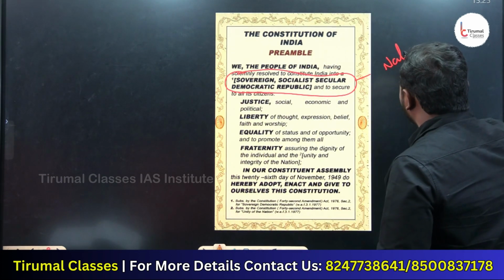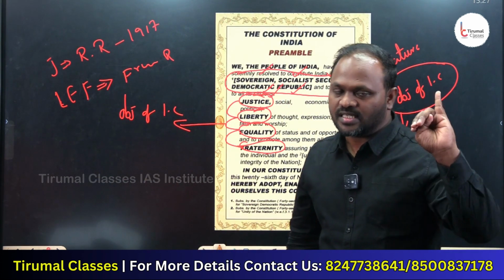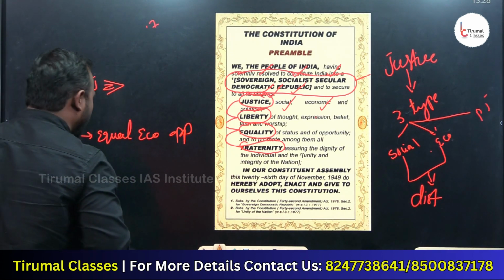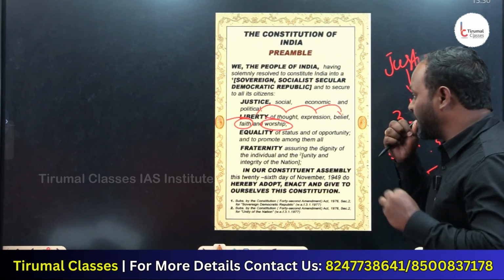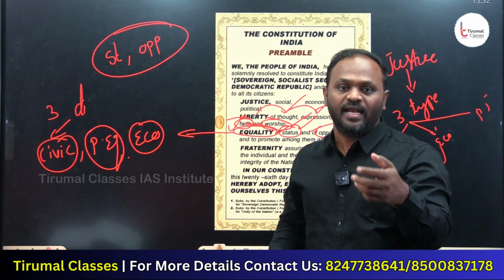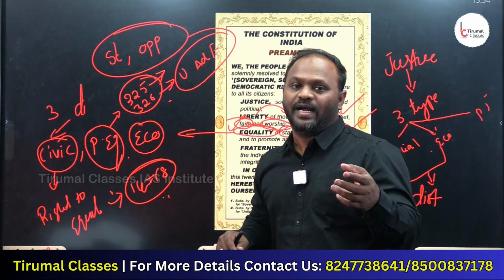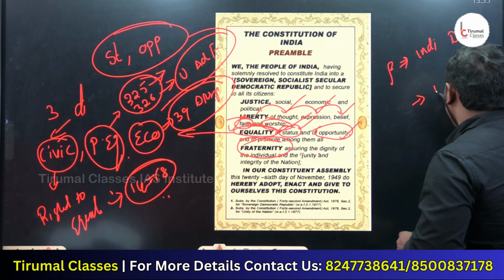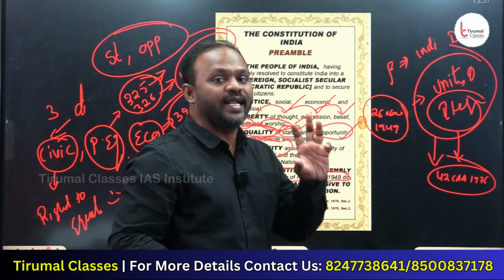Indian Polity NCERT | Preamble | Class-VI | By Tirumal sir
App Org Code: VTACG (Both for Andriod & IOS)

Address:
Street.No: 05, SBI Line, Chaitanyapuri, Hyderabad, Telangana-500060